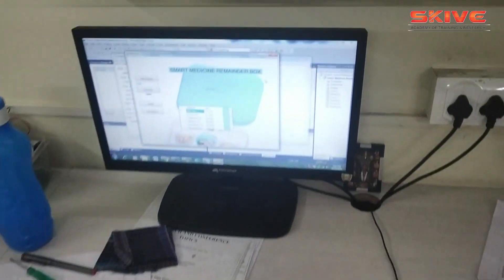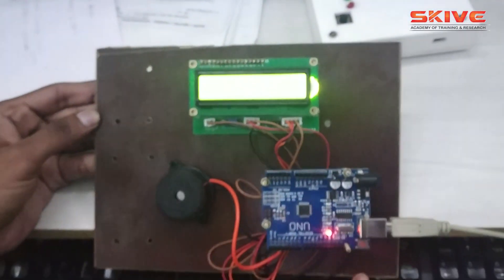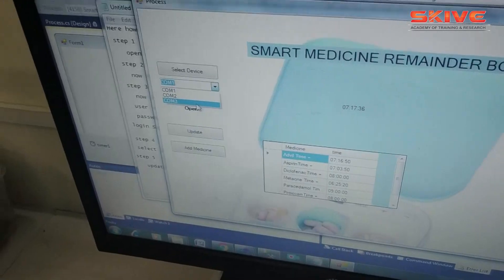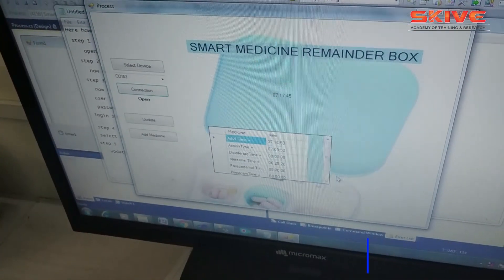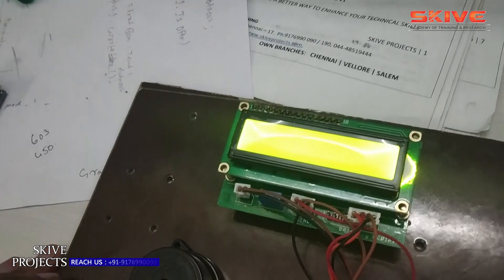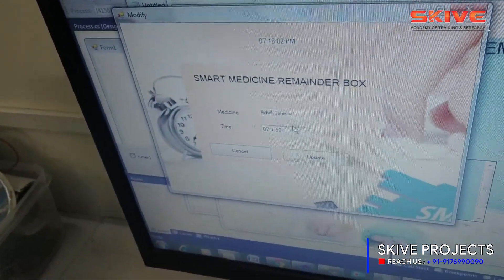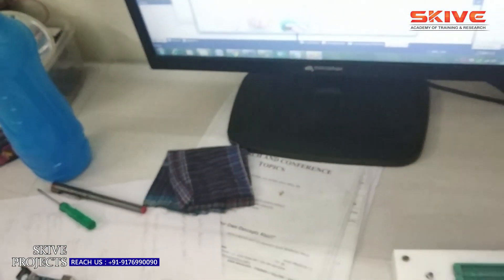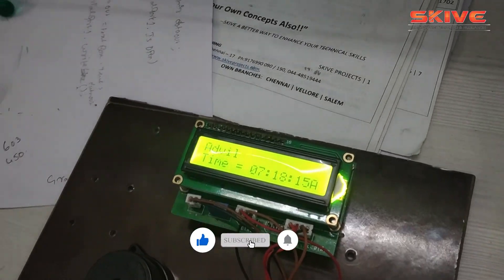How to do Smart Medicine Reminder Box Project | Project Demo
This is an project demonstration of iot based smart medicine reminder box, the main concept of this project is to remind the elder persons about the medicine intake at the particular time. also this system was integrated with iot so we can suggest what medicine should take with dosage information’s.

If you required this type of project contact our executives @ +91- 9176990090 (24/7 Whats app Support)

Naren Projects